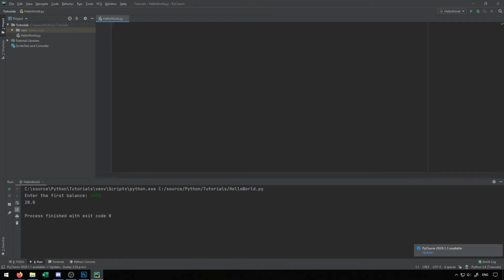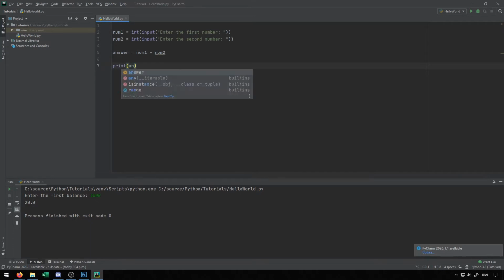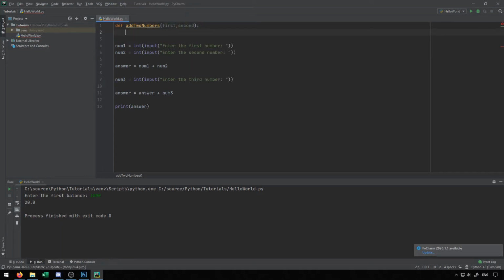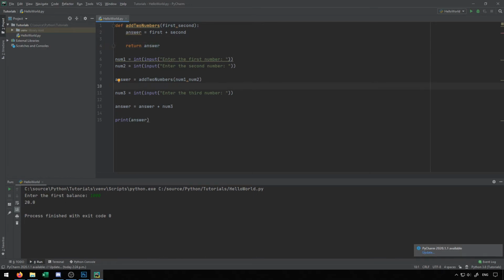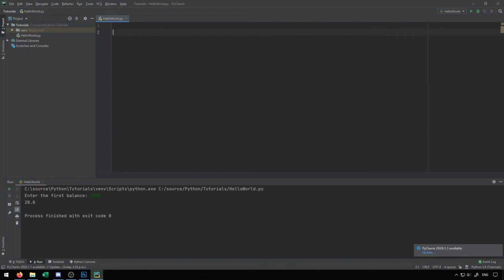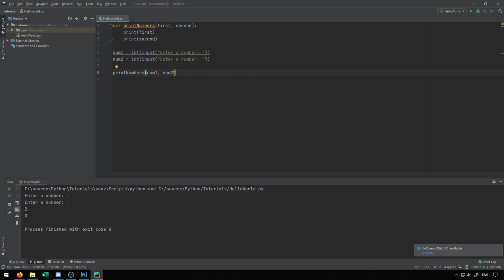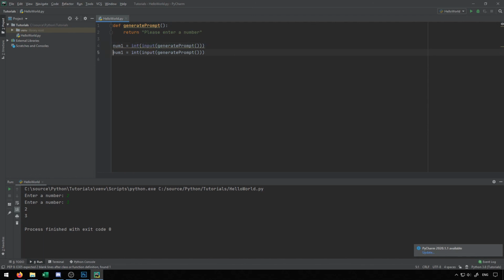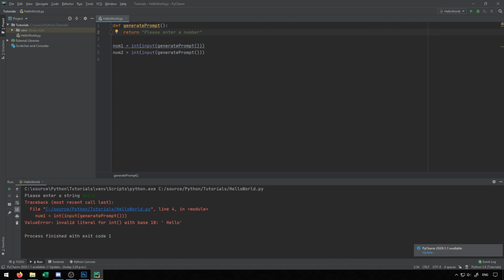Introduction to Programming - Functions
Introduction to Programming - This video demonstrates how to use functions to reuse and organize code in your programs